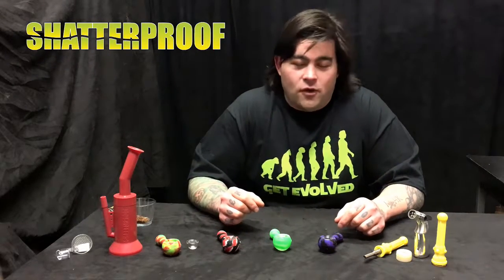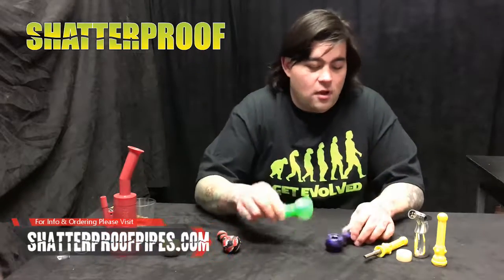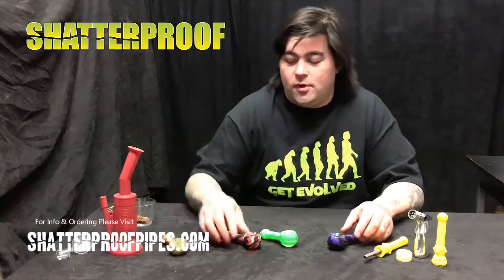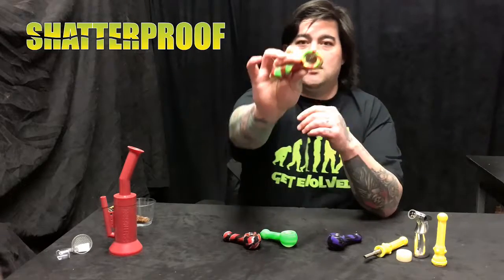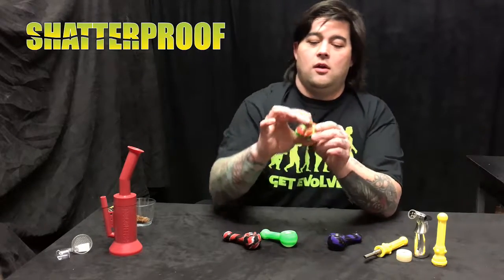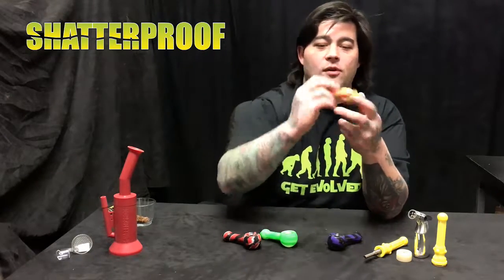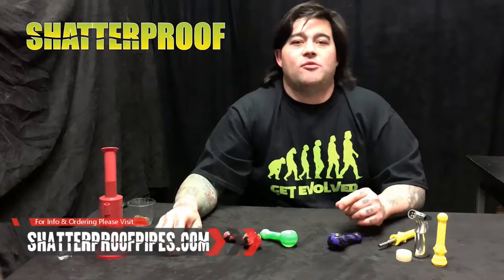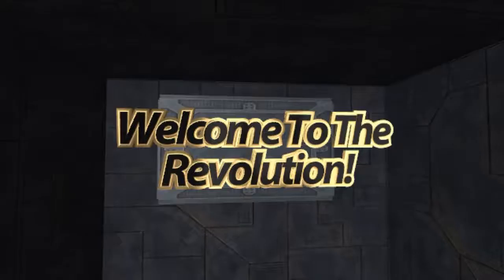Shatterprrof Pipes Demonstration | Glass Monkey Smokeshops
Greg showcases a few of the awesome things about Shatterproof Pipes!

Video editing by DragonFilm, a HOOKED X company

The official YouTube TV Station for GLASS MONKEY!! The most innovative smokeshop around!

Instagram: Instagram.com/GlassMonkeyGB Tag us to be featured!!

GlassMonkeyGB | GlassMonkeySmokeshops.com